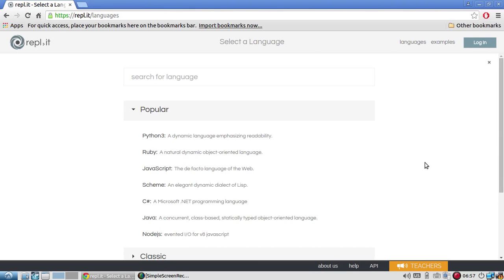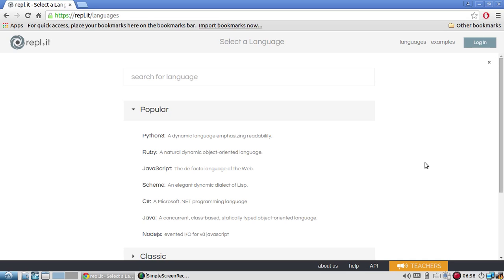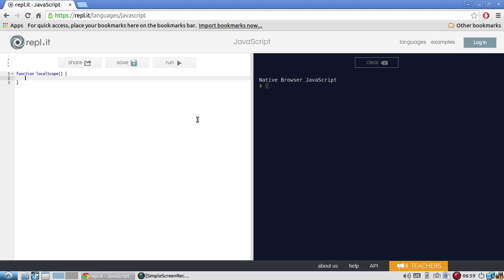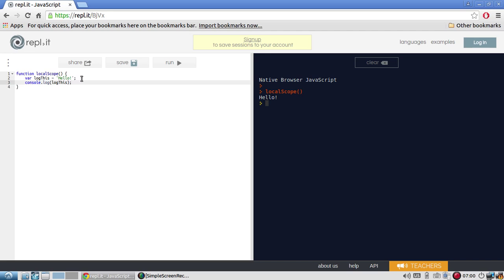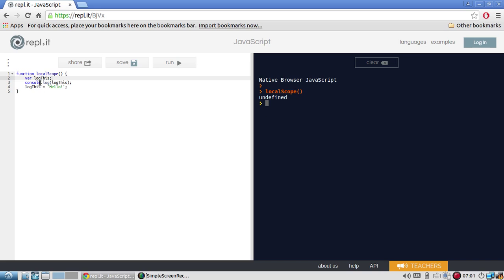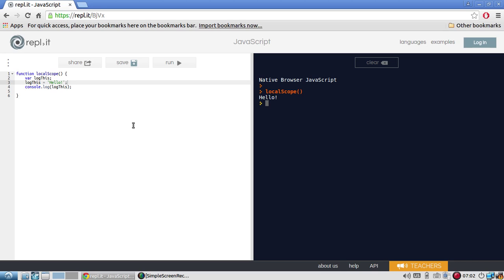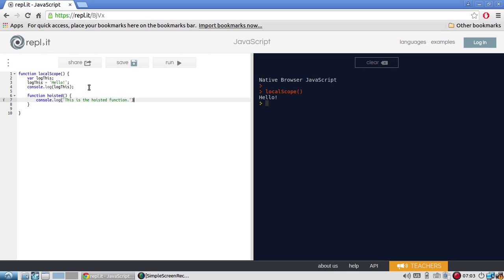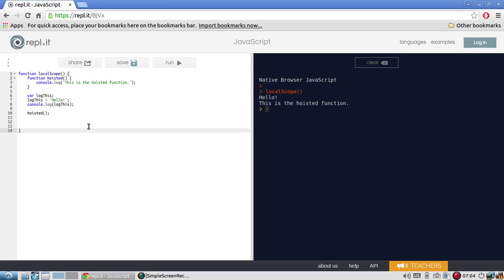JavaScript Hoisting Explained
This video explains hoisting in JavaScript and how to avoid its pitfalls.